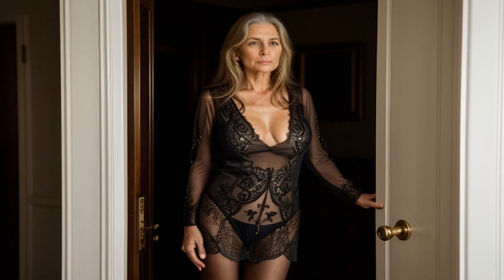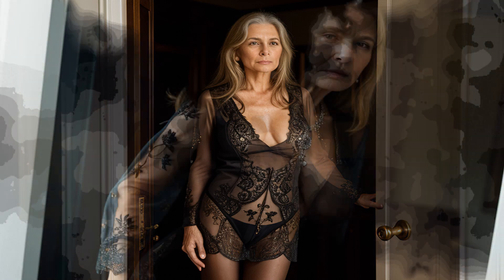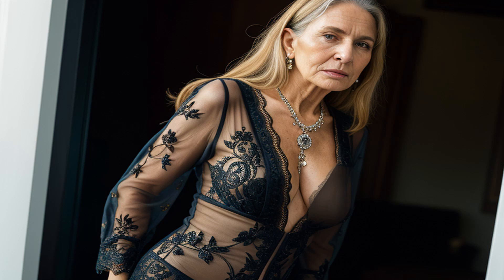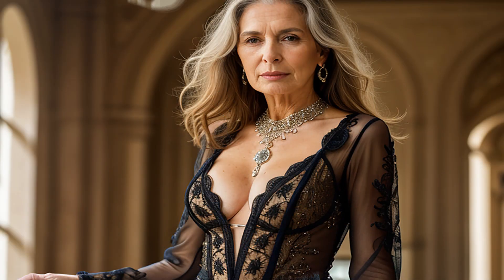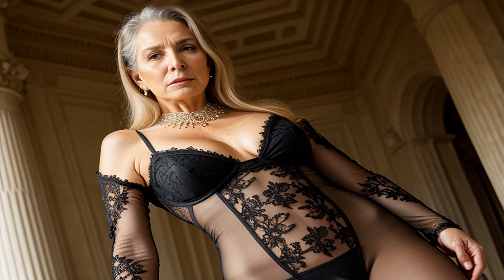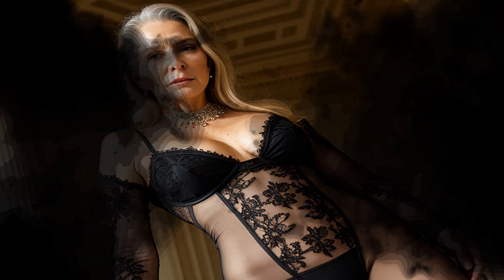Natural Older Women OVER 60 - Fashion tips review #45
In my videos, you'll find a wide range of inspiration, whether you need guidance on work attire, dressing up for special occasions, or simply refreshing your wardrobe.

I cover everything from clothing to accessories, providing you with a wealth of information and ideas to elevate your fashion game. My goal is to help you feel confident and stylish every day, showcasing the beauty and power of fashion for natural and mature women.

Whether you're a fashion enthusiast or someone looking to upgrade their style, my videos cater to everyone. Join me on this exciting journey as we explore the world of fashion and discover new ways to embrace our natural beauty and enhance our personal style.

At "Lisa Fashion Style," we dedicate ourselves to crafting videos that can be appreciated as true works of art. Each video is carefully designed to evoke inspiration and surprise.

Please note that the copyrights of the images featured on our channel belong to "Lisa Fashion Style." We take pride in the originality and uniqueness of our content.